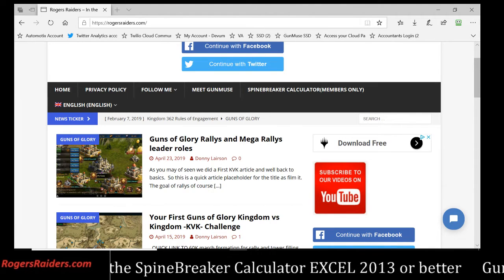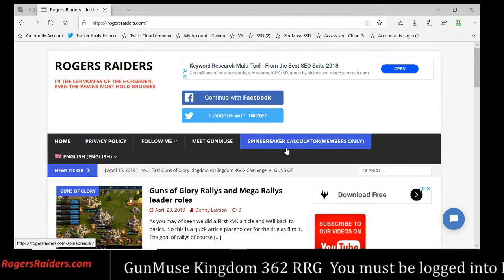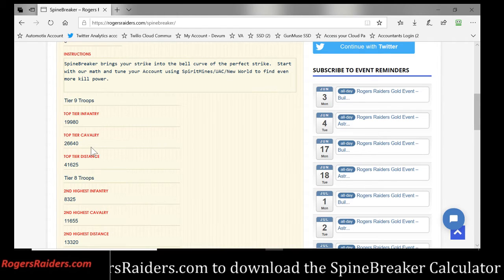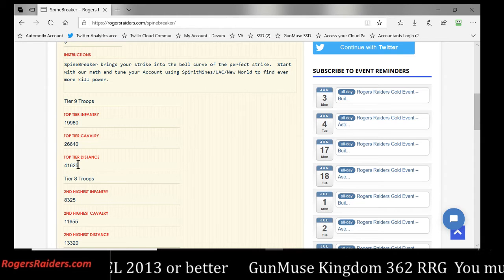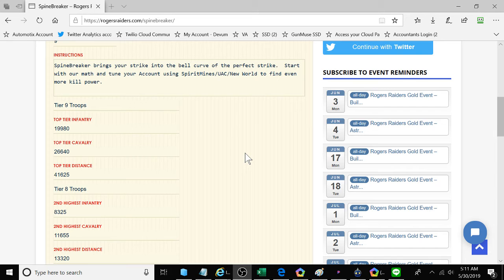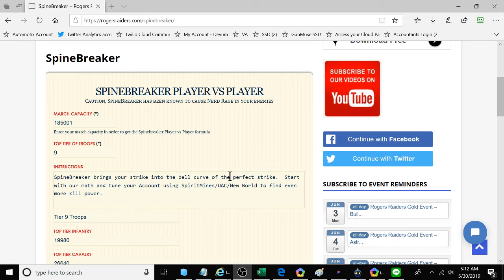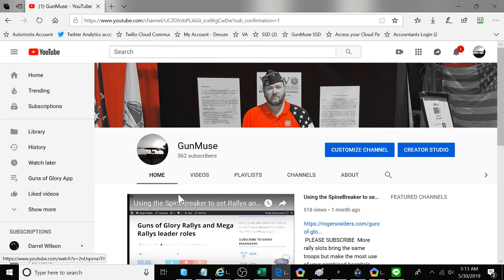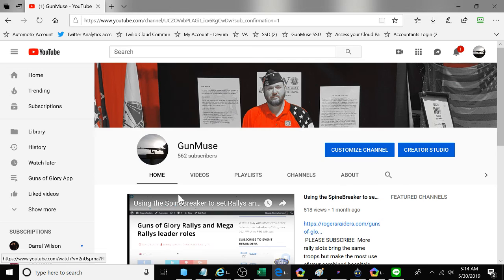SpineBreaker Open to the public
Getting your Guns of Glory Blue stacks Themed PC interface:
Spinebreaker player vs player Guns of Glory calculator has been made into a webform that is accessible on all devices now.